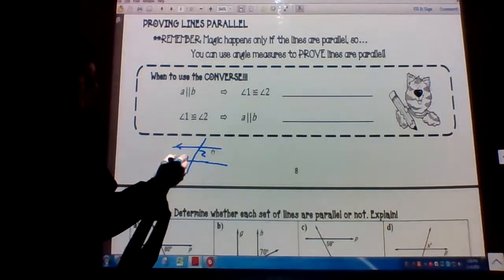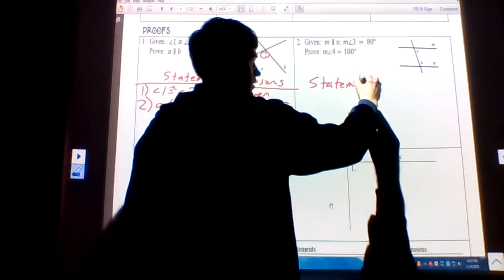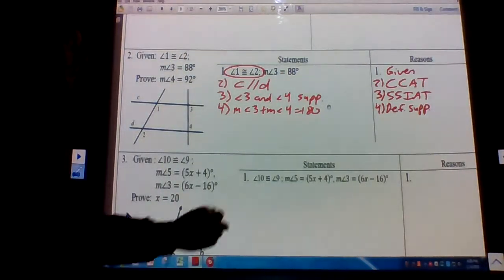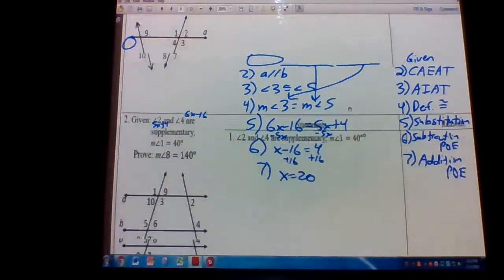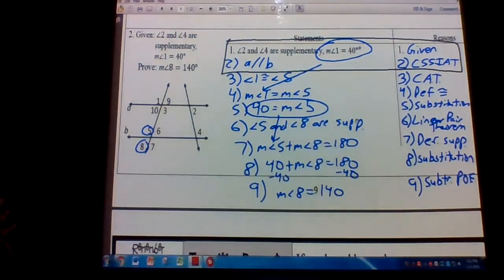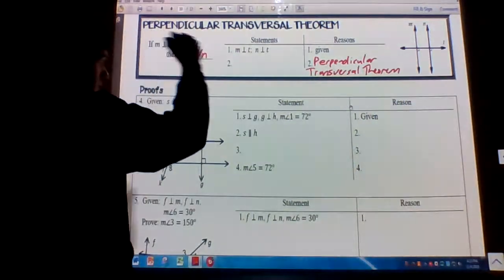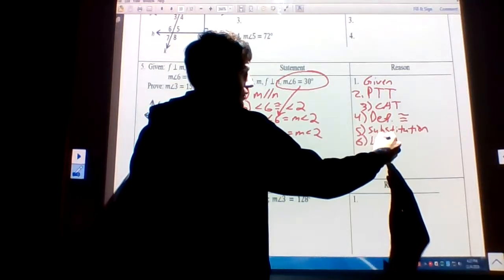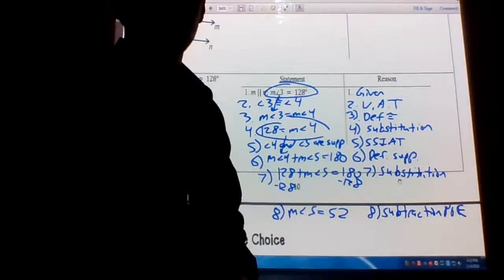Converse Angle Pair Theorems Proofs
Examples using the converse theorems from the packet.